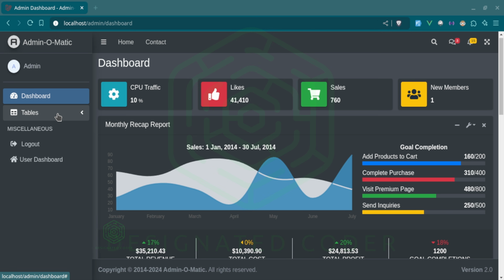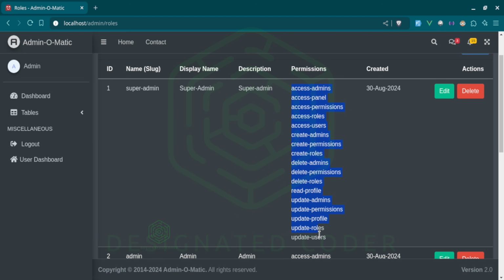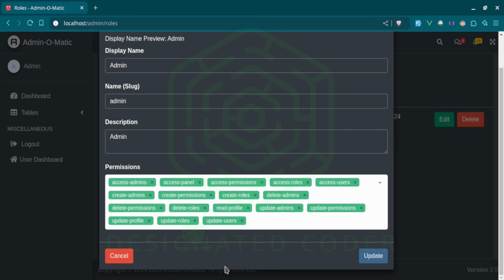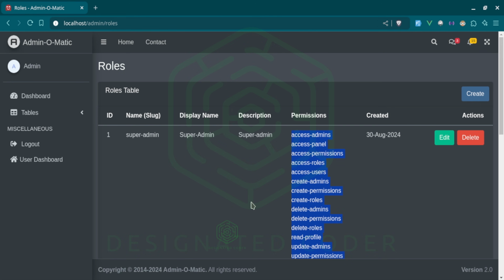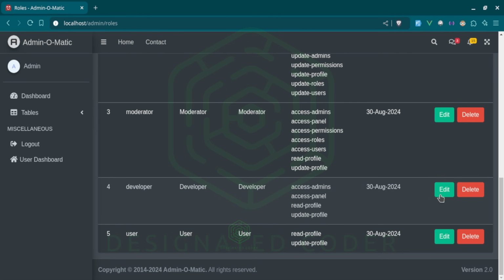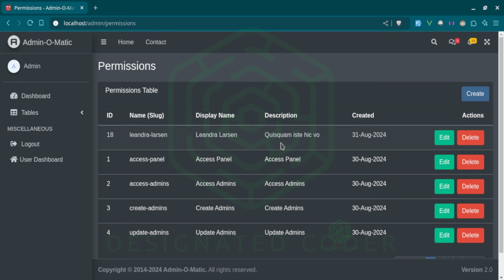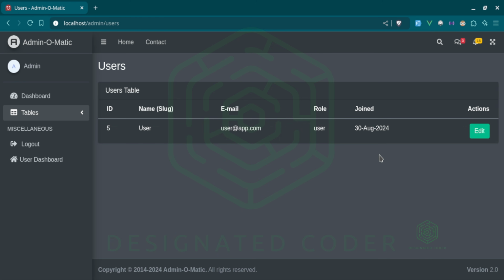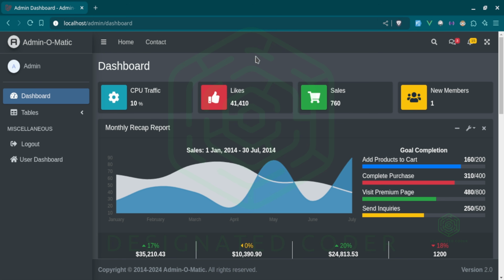[0] Laravel Admin Panel - Adminlte & Inertia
In this part, we take a quick walkthrough the upcoming project.